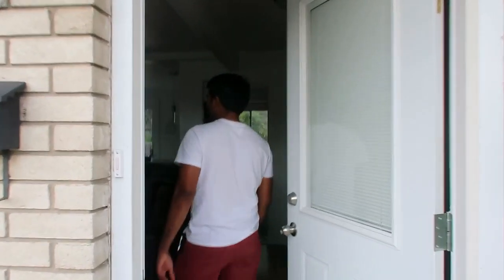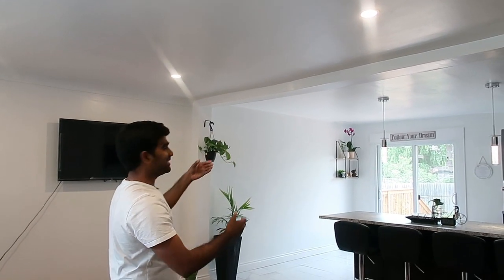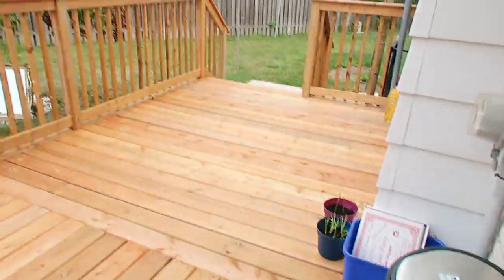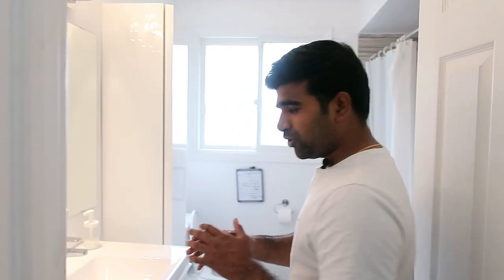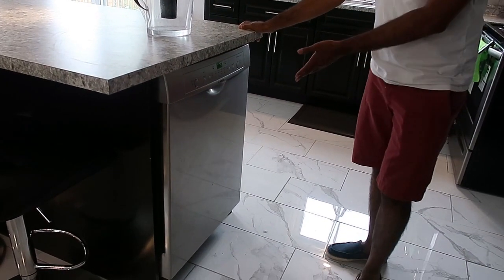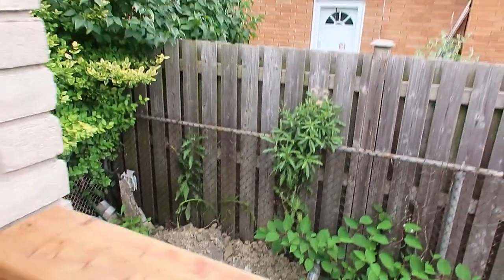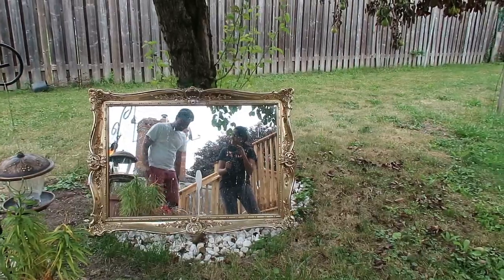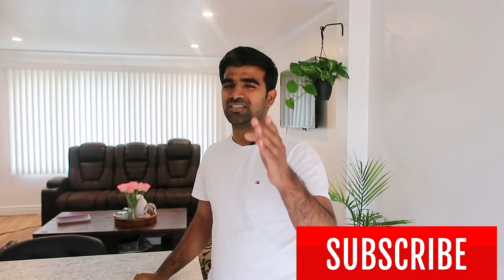My home tour in Canada | AFTER RENOVATION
Home tour Part - 2 [After Renovations]
In this video, I will be showing my home after renovations and will talk about home renovations and cost

If you need any help to Buyer or Seller in Windsor Ontario, click the below link to fill out a form, we will get back to you within 24-48hrs

OR

Recommended Books
1. The Real Estate Retirement Plan: An Investment and Lifestyle Solution for Canadians By Simon Giannini
2. Real Estate Investing in Canada: Creating Wealth with the ACRE System
3. Rental Property Investing by Brandon Turner

Social Media Websites that can help you regarding  Real Estate
(Real Estate Investing Network Canada)

Remember: Formula for Success RAN(do RESEARCH, take ACTIONS and NETWORK with right people)
I'm currently living and Investing in Windsor Ontario Canada